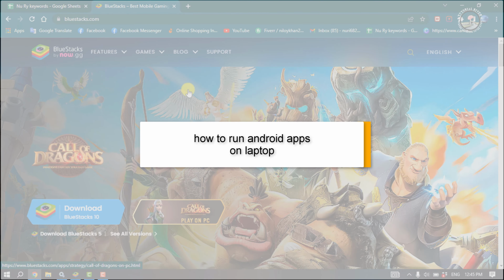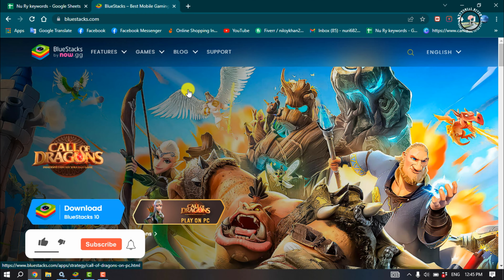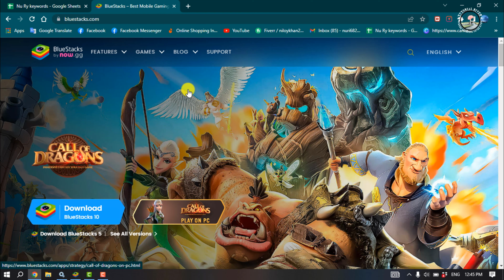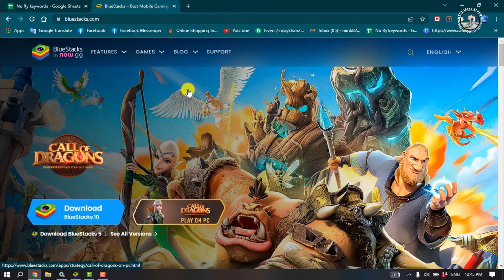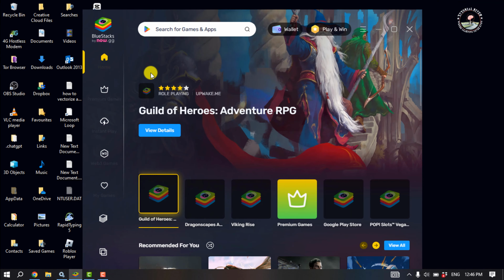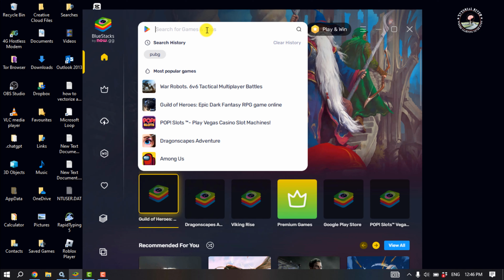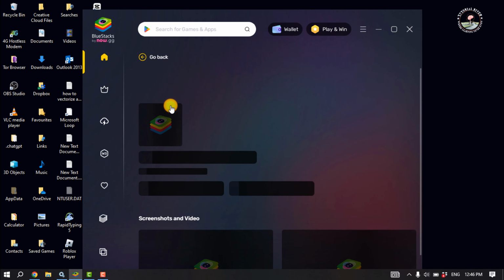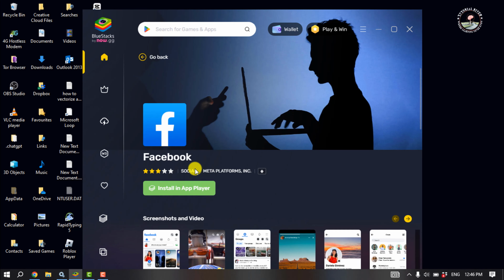How to run android apps on laptop | How to Install Playstore Apps in Laptop or PC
Did you know you can run Android apps through a Windows PC? We'll show you how to use a PC's screen, keyboard, and mouse to control your phone's apps.

Video Parts:
0:00 Info & Intro
0:33 First Download
1:18 Ending & Outro